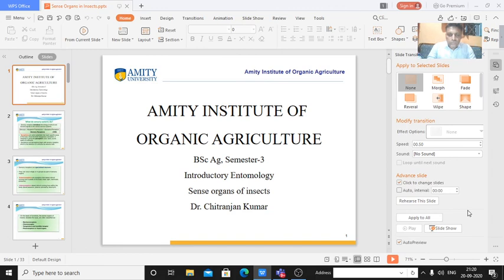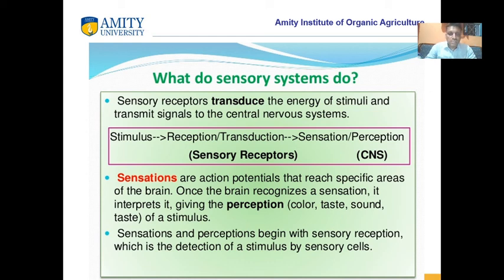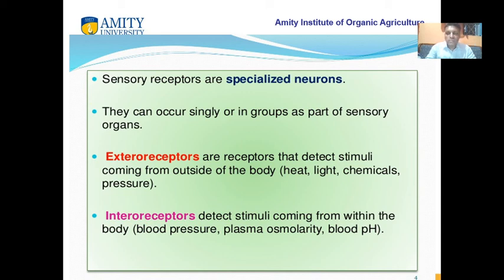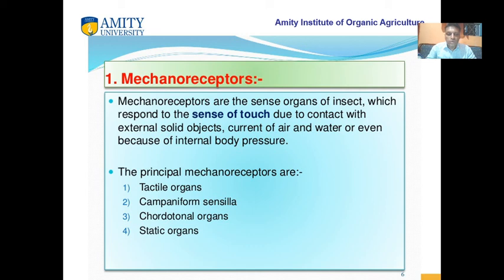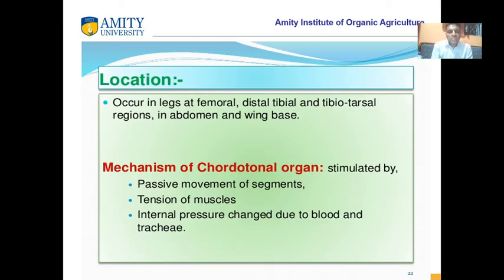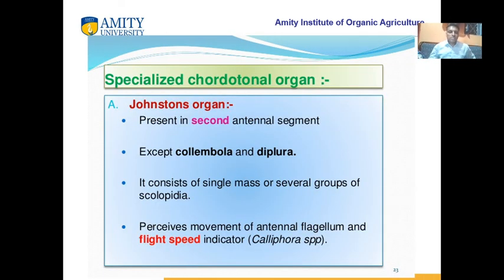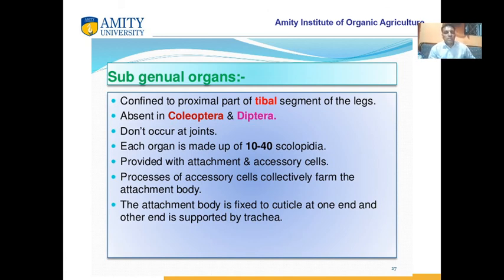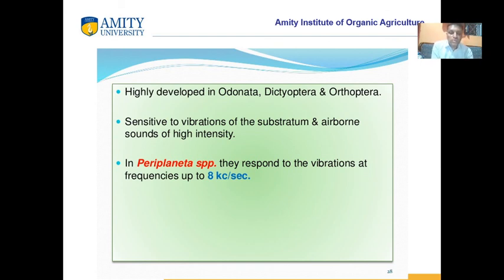Sense Organs of Insects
The E-content was prepared for the UG and PG students for the subject Introductory Entomology. Author- Dr. Chitranjan Kumar Sharma, AIOA, Amity University